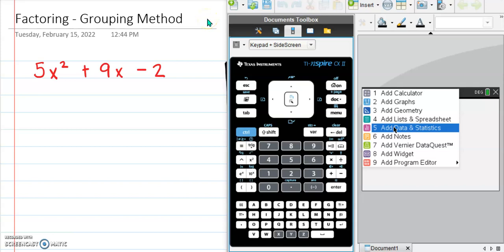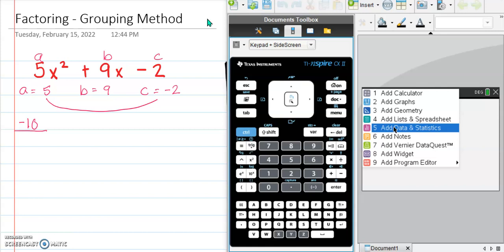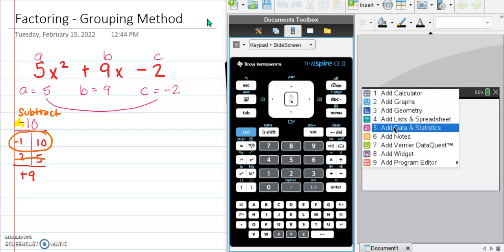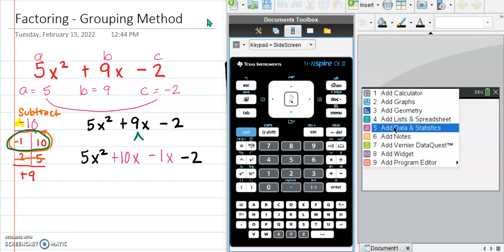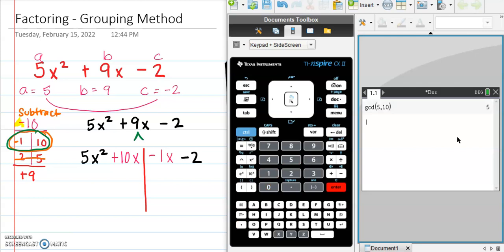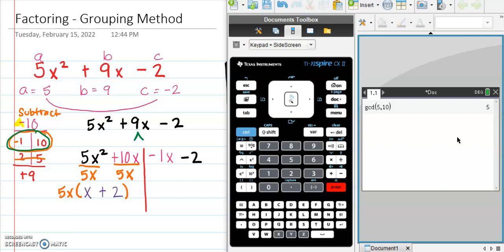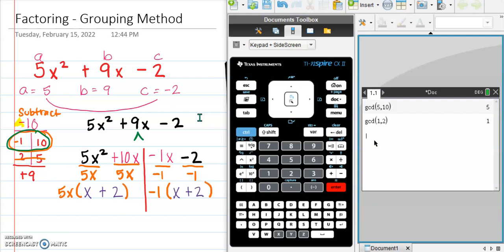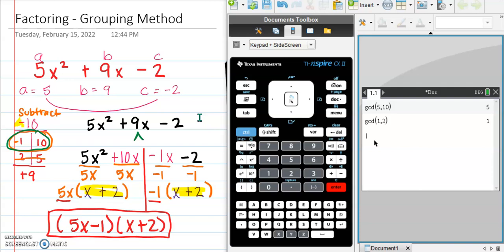Factoring Polynomials by Grouping Method